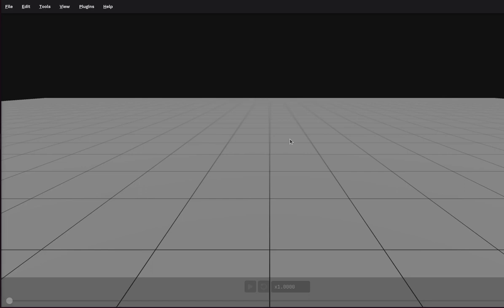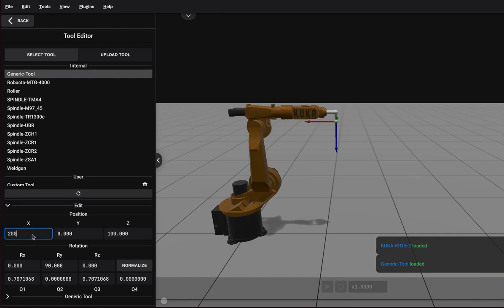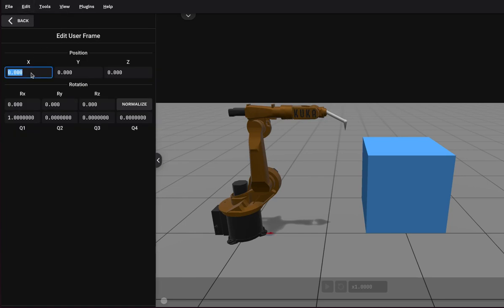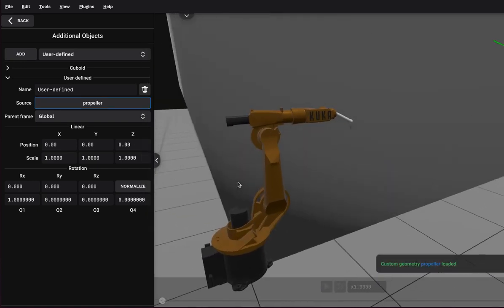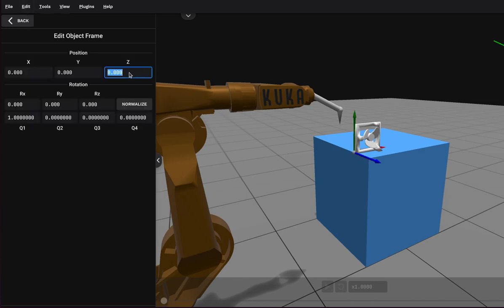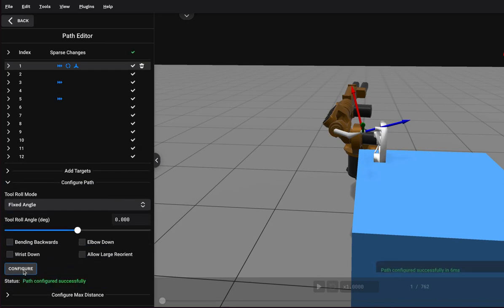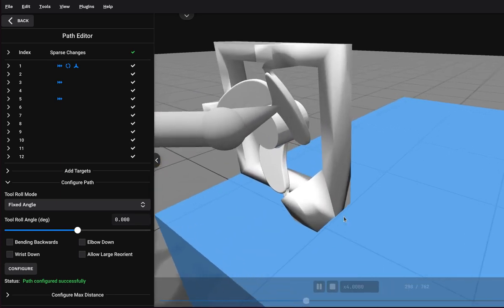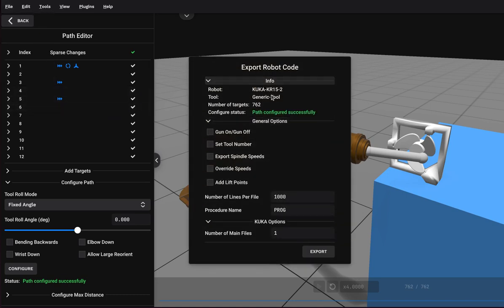Machining a 5-Axis Continuous Toolpath of a Propeller Blade Using a KUKA KR15-2 Industrial Robot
The files needed to repeat this tutorial are available The video demonstrates how a 5-axis continuous CAD/CAM toolpath on APT format can be configured and simulated in IRBCAM before robot code is exported to the KUKA SRC format.